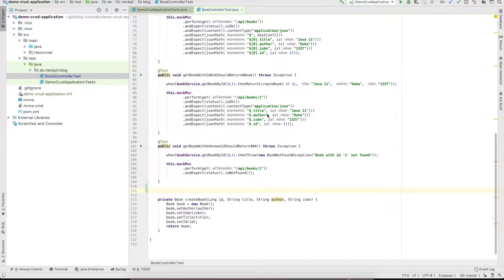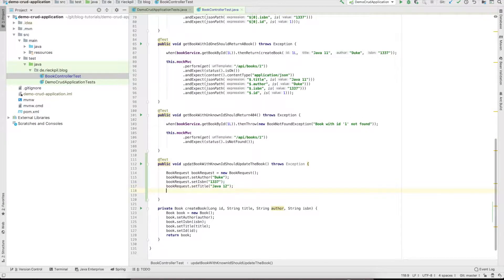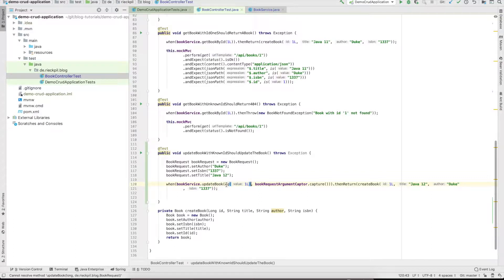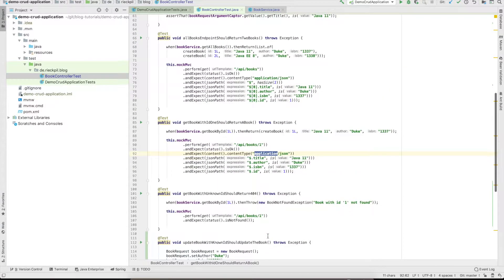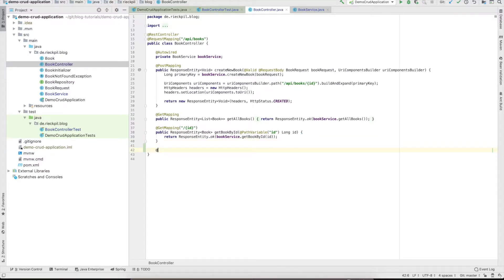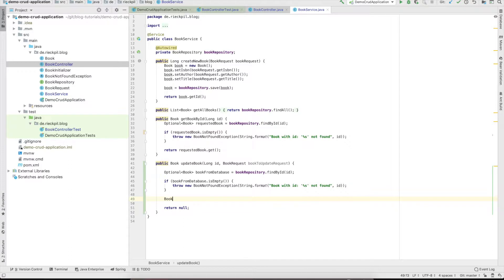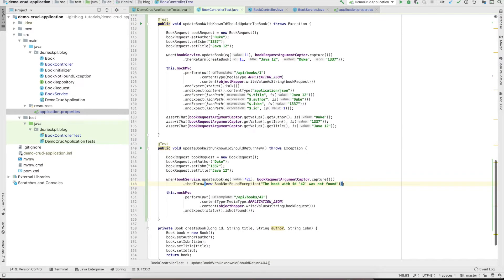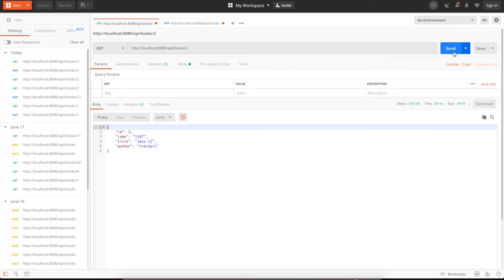Updating Entities - TDD CRUD API with Spring Boot 2.2, Java 11 and H2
UPDATE: You can find this course with better audio quality

This is the fourth video of the series: CRUD application with Spring Boot 2.2, Java 11, and H2 series and explaining how to create the REST endpoint for updating entities in TDD-style (Test-Driven-Development).

» Join the 14 Days Free Email Course on Testing Java Applications to Accelerate Your Testing Success